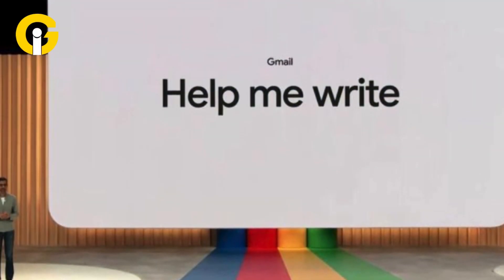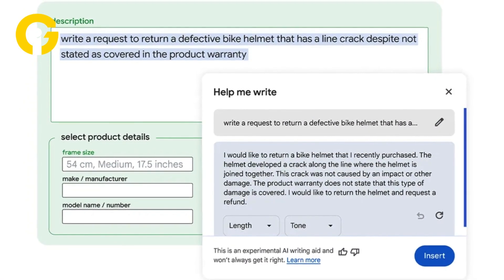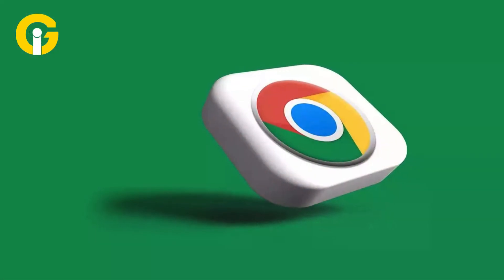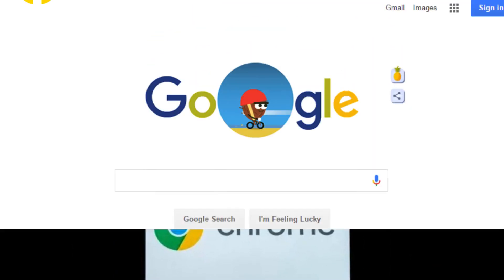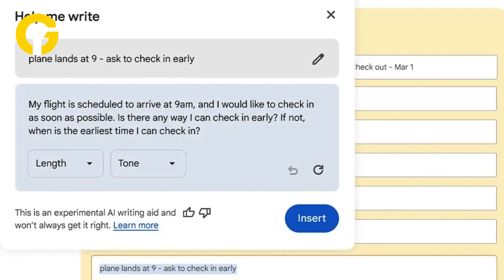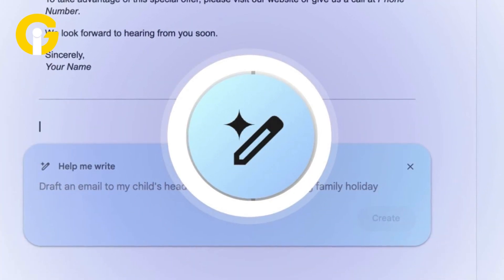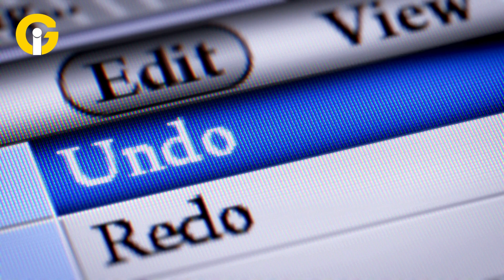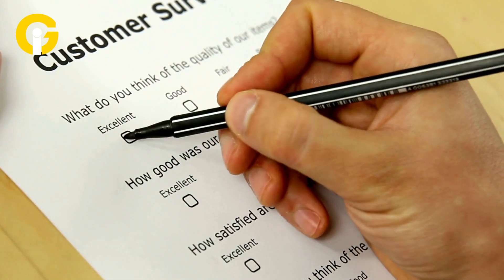Enable HELP ME WRITE feature on Google Chrome | Quick how to guides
Google Chrome's Help me write function can help users by making real-time writing suggestions and changes. It can aid with grammar, spelling, and sentence structure, making writing more efficient and professional. This tool is especially valuable for students, professionals, and anybody involved in written communication responsibilities. Google Chrome's "Help Me Write" function provides real-time writing support, and users may now access it to receive writing recommendations and edit their material.